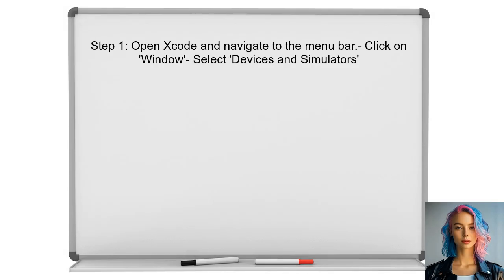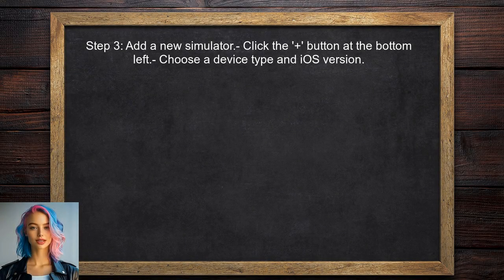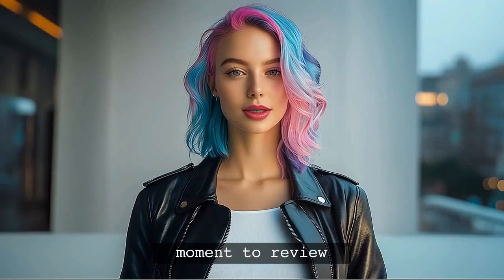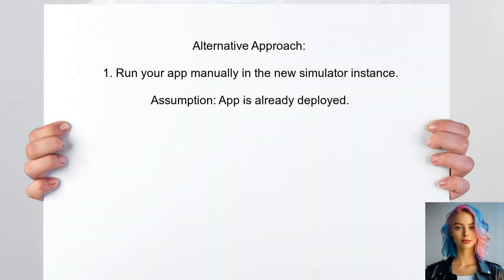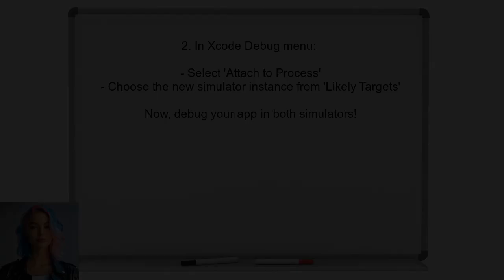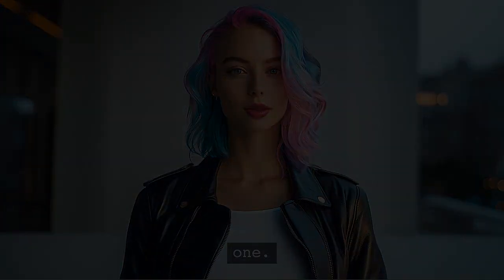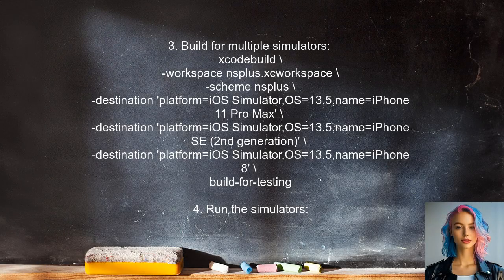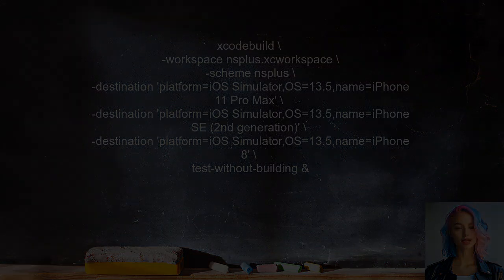How to Run Multiple Simulators in Xcode 9: A Step-by-Step Guide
In this video, we’ll explore the powerful capabilities of Xcode 9, focusing on how to run multiple simulators simultaneously. Whether you're a developer looking to test your app on various devices or simply want to streamline your workflow, this step-by-step guide will walk you through the process. Join us as we unlock the potential of Xcode 9 and enhance your development experience!

Today's Topic: How to Run Multiple Simulators in Xcode 9: A Step-by-Step Guide

Related to: xcode9, runmultiplesimulators, iosdevelopment, xcodetutorial, mobileappdevelopment, step-by-stepguide,